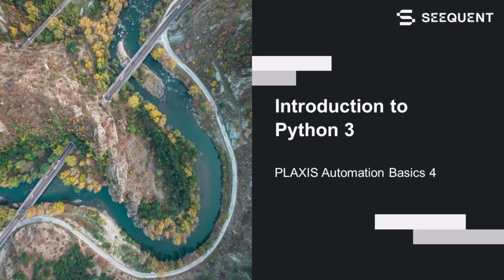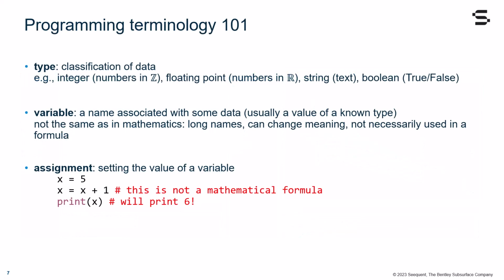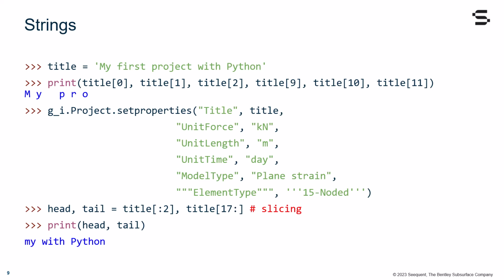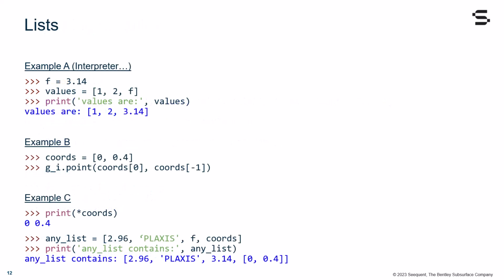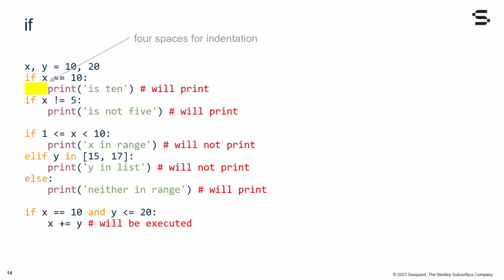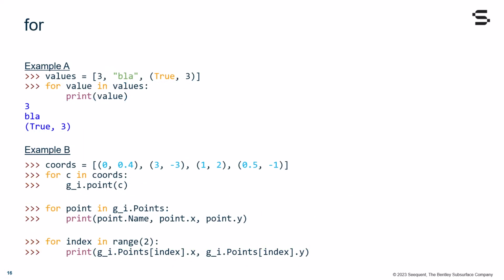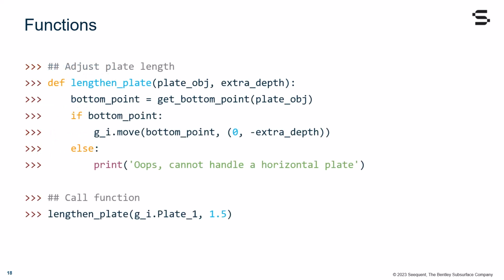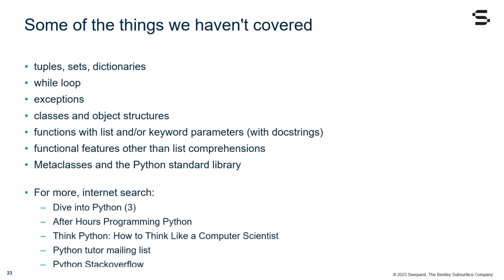PLAXIS Automation Basics | Introduction to Python 3 [4/8]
In the fourth video of the PLAXIS Automation Basics training series, a short introduction to Python 3 is given with examples from PLAXIS.

A basic understanding of how Python 3 works can help you make good use of the PLAXIS automation tools. In this quick and brief introduction, we will cover the fundamentals of the case-sensitive Python scripting language. Using some PLAXIS-related examples, we will illustrate these key concepts.

Follow the same training at the Seequent Learning Center and earn your certification.

For instruction on how to access all training course including the Getting Started with PLAXIS Automation series, visit:

Have you already logged in to Seequent Learning Center before?

Click the following direct link to the Getting Started with PLAXIS Automation series